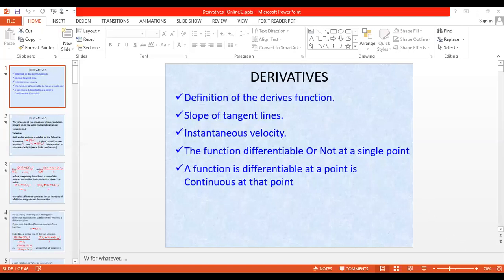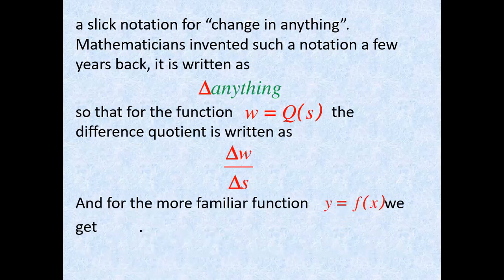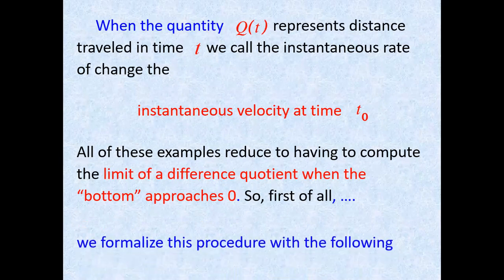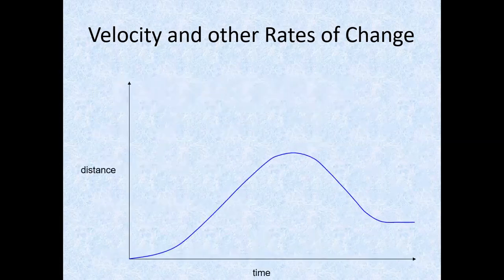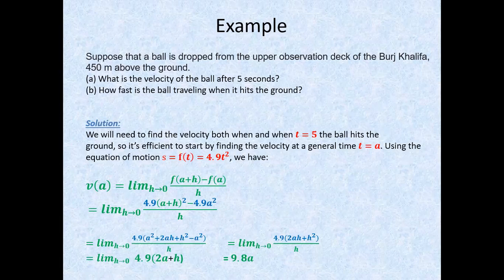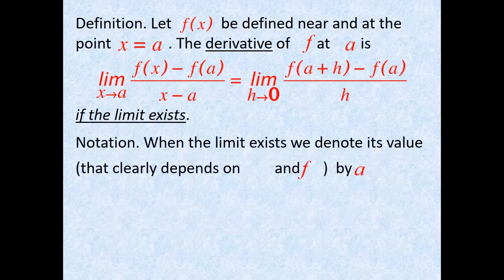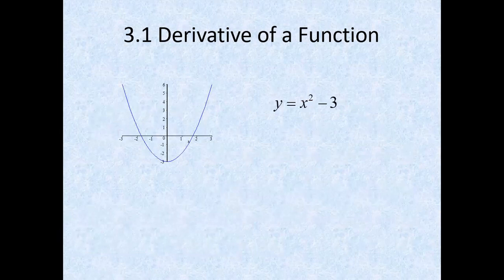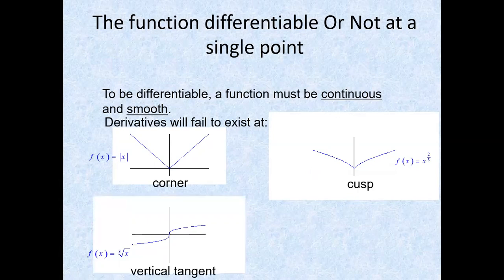Definition of Derivative, and Instantaneous Rate of Change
Derivatives, Instantaneous Rate of Change